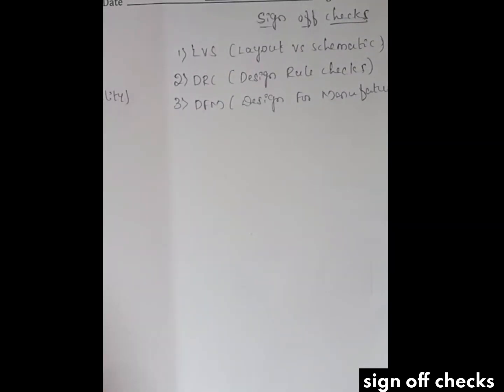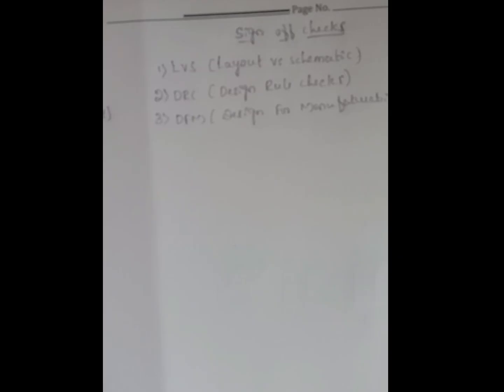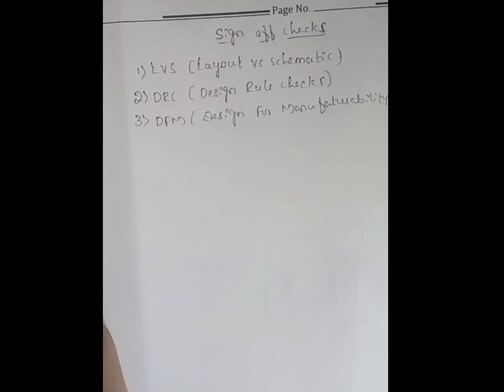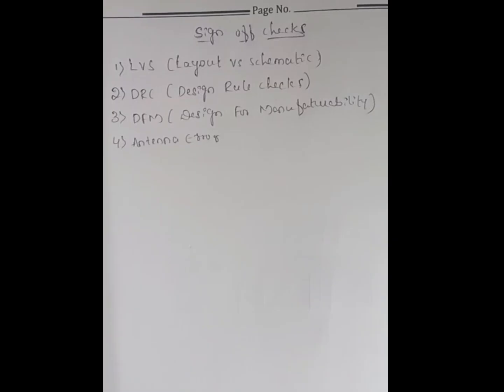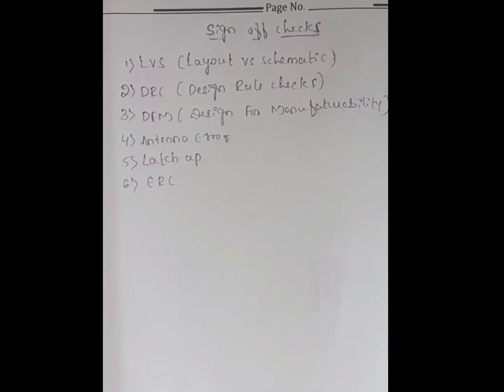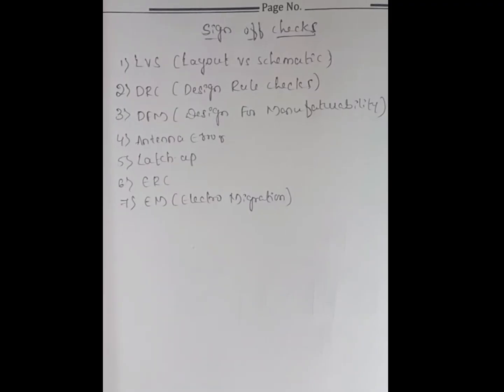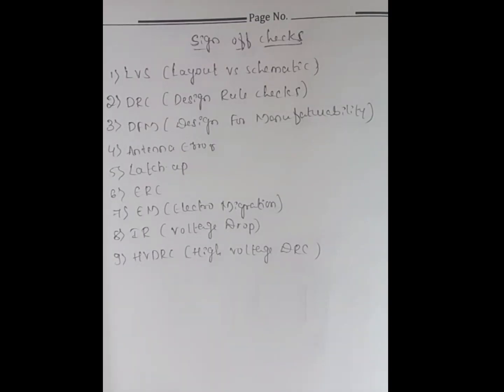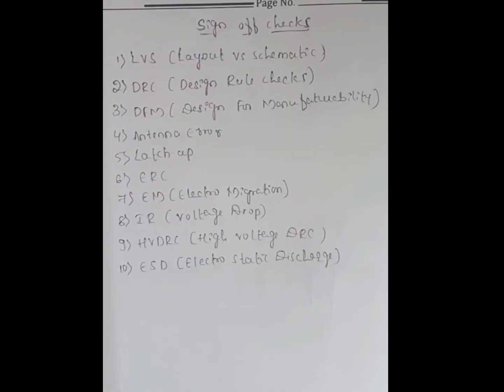Analog Layout Sign-Off Checks Overview || DRC, LVS, ERC, Antenna, Latch-Up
In this video, we introduce the Sign-Off Checks essential for Analog Layout Design before tape-out.

This is the first video in the Analog Layout Sign-Off series where we explain the importance of physical verification and reliability rules in CMOS layout.

✔ Topics Covered in this Video:

-- What is Sign-Off in Analog Layout?
-- Why Sign-Off is mandatory before tape-out
-- Introduction to DRC for analog cells
-- LVS basics and common mismatch issues
-- ERC checks (well tapping, floating nodes, power errors)
-- Antenna rule overview
-- Latch-Up & guard ring basics
-- Parasitic considerations in analog blocks

✨ Upcoming videos in the series:

-- Layout Matching (CC, Symmetry, Interdigitation)
-- Antenna Rule & Fixes
-- Latch-Up Prevention Techniques
-- DRC Rules in Analog Layout
-- LVS Debugging Guide
-- Parasitic Extraction (PEX) Basics